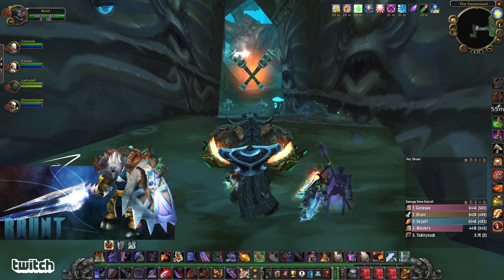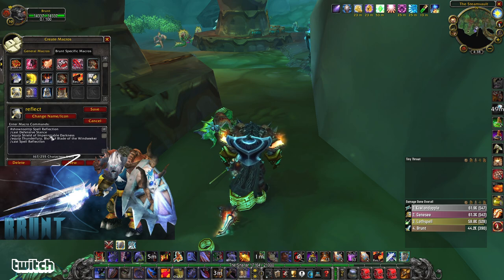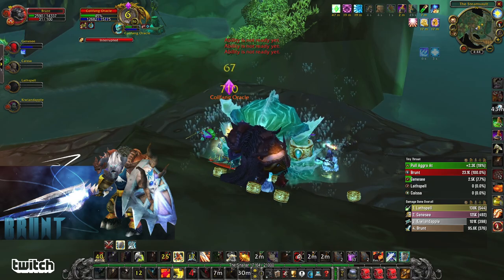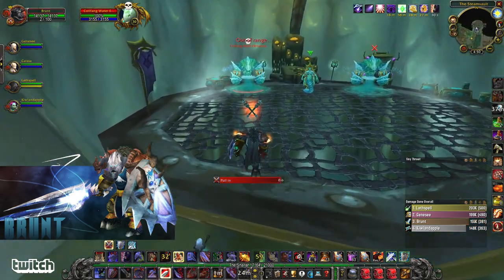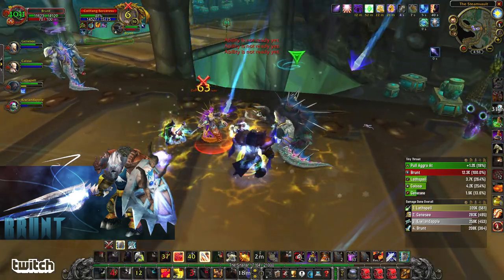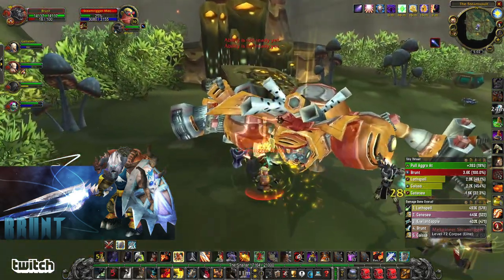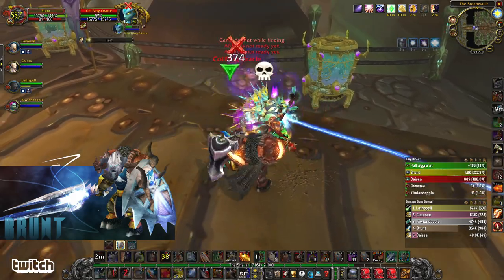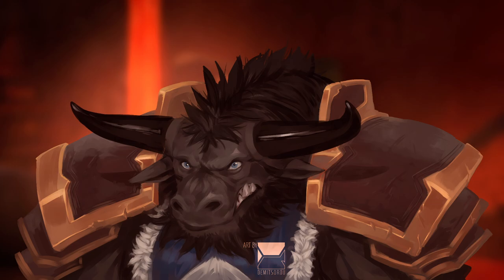Steamvaults Guide HEROIC - TBC Classic